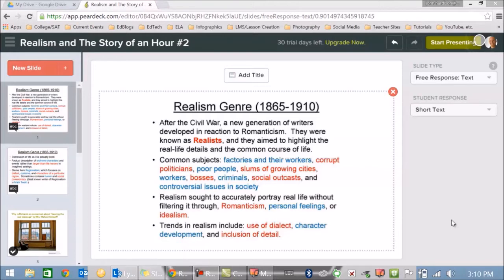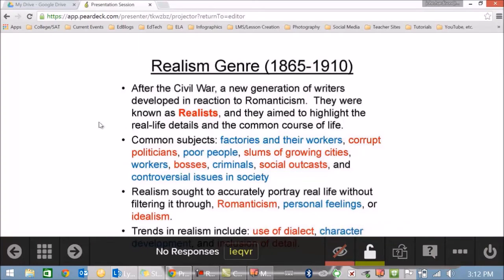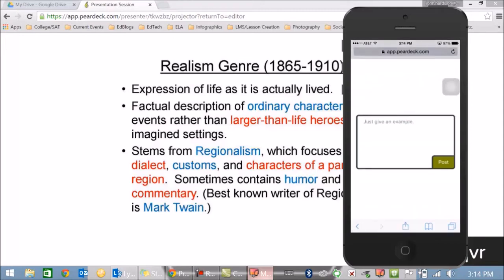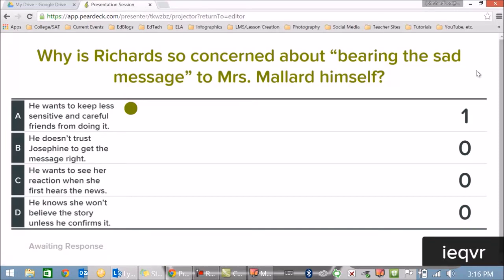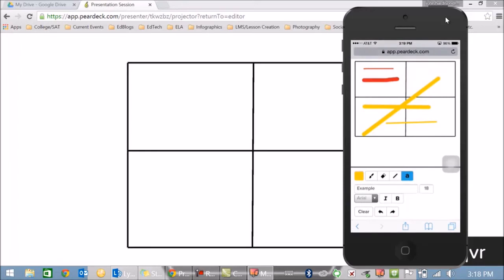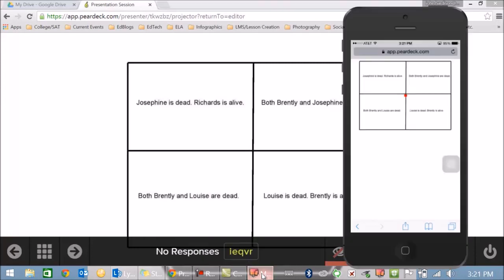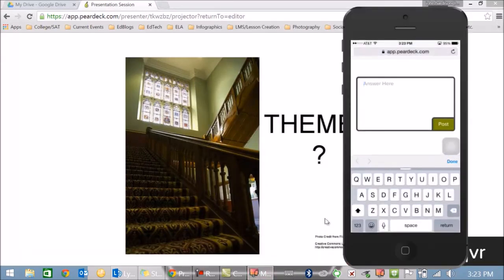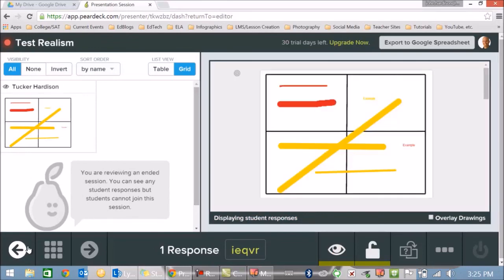PearDeck in Action by John Hardison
Video Tutorial #2 PearDeck in Action (test-run) by John Hardison